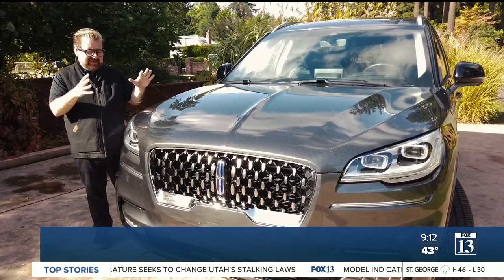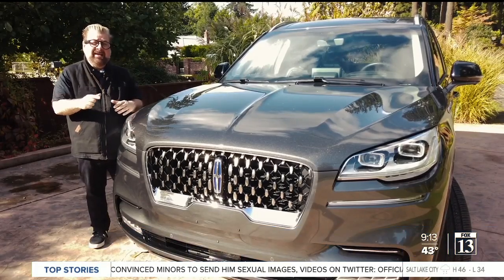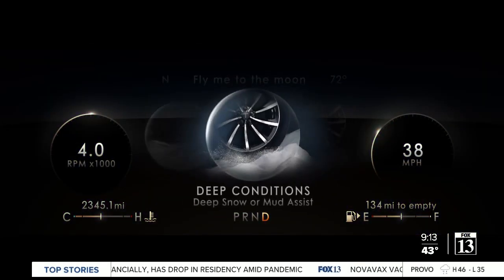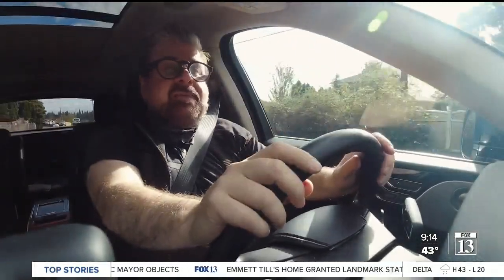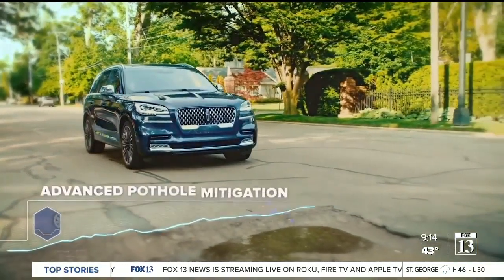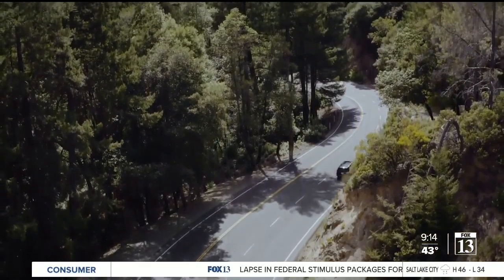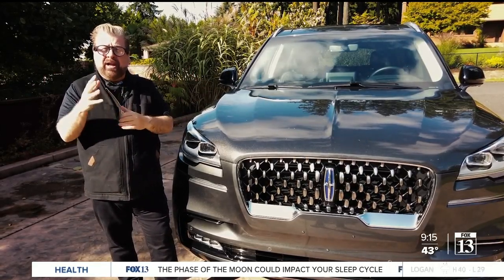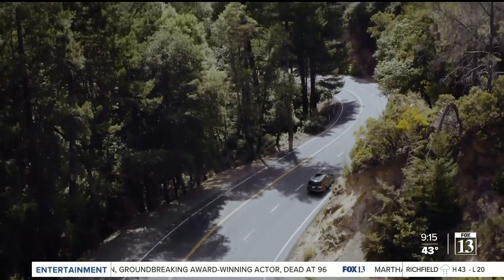A new plug-in hybrid SUV reviewed